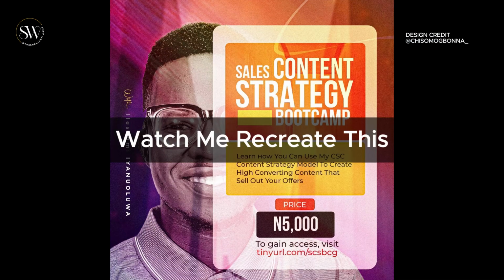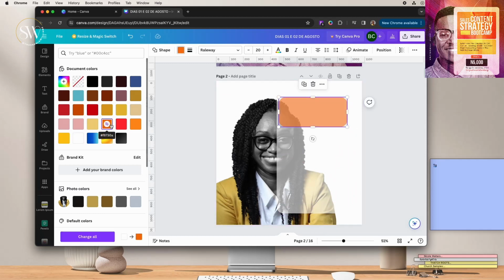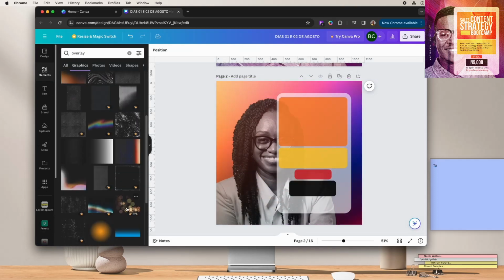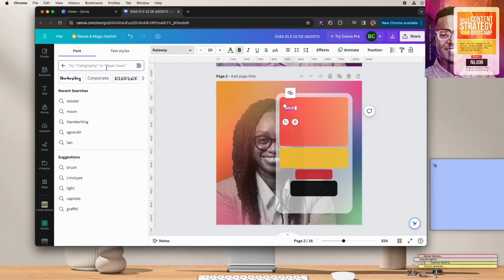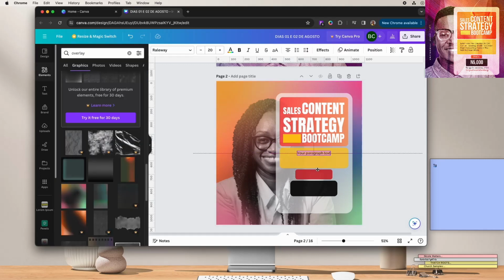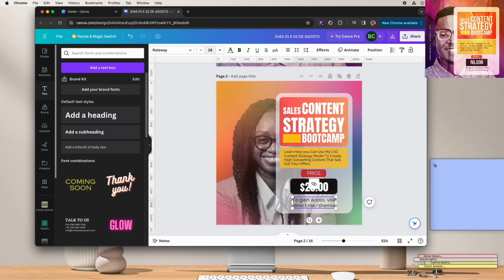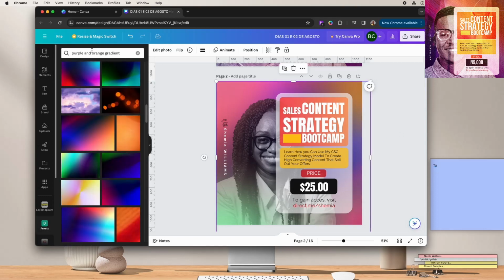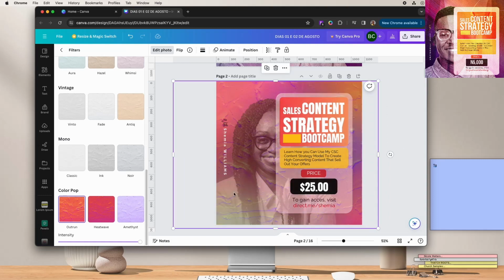Watch & Learn Canva with Me (EP 2)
Watch me recreate a flyer in Canva that I randomly selected from Pinterest. Design credit: @chisomogbonnagabriel6802

Sign up for upcoming beginner-friendly Canva class to get a full explanation and step-by-step instructions on how to create your own flyer using your free account.

ABOUT ME: My name is Shemia Williams. I'm the Bold Brand Igniter at Borderless Creative Group. We help innovative, creative and social entrepreneurs arise and thrive through brand development, digital skills training, and support.

Music from Uppbeat (free for Creators!)